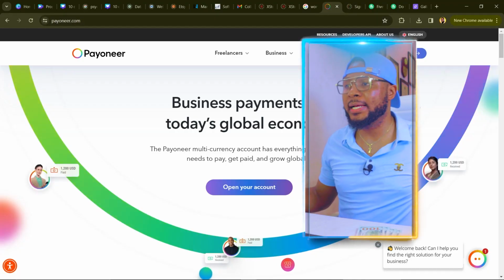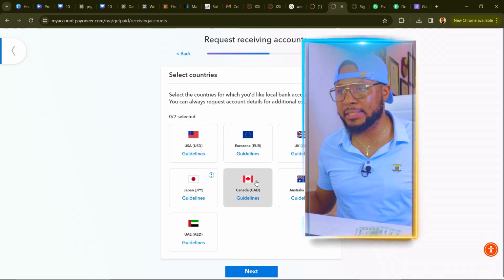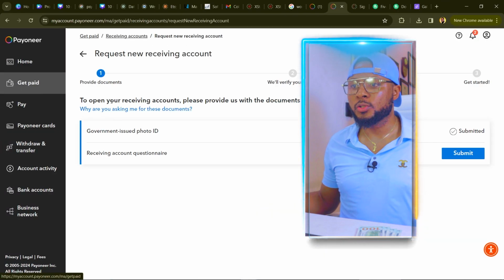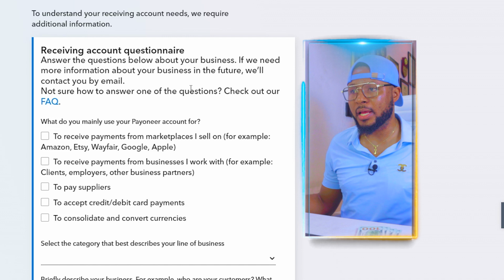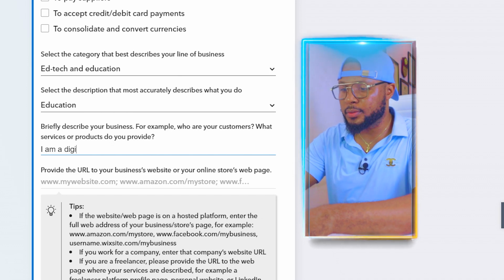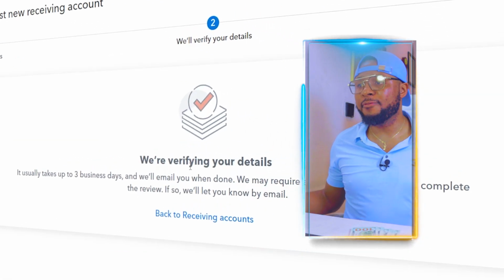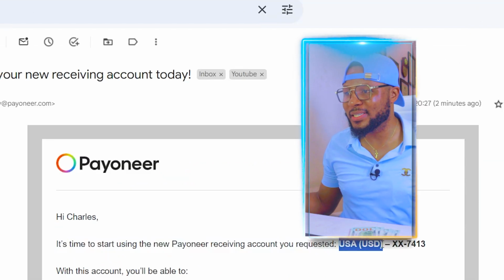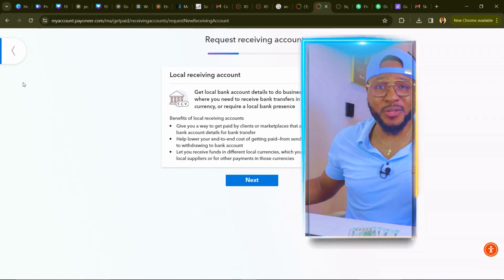Create International Bank Accounts Using Payoneer and Link to Your PayPal | Best PayPal Alternative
Learn how to create a USA, UK, Canadian Bank Account, etc using Payoneer and start receiving money from all over the world.